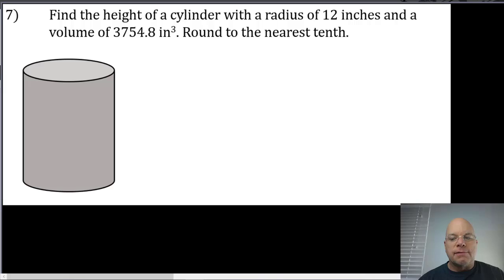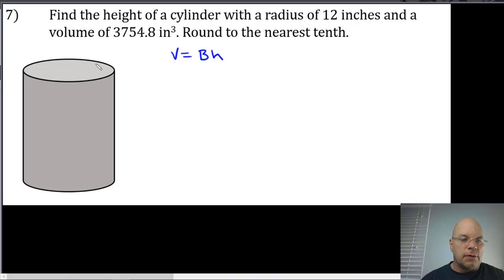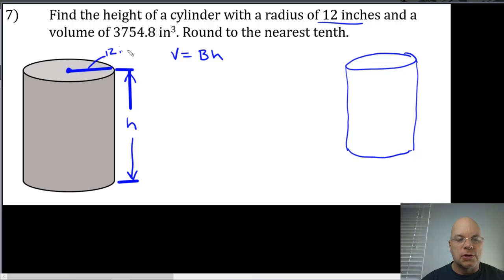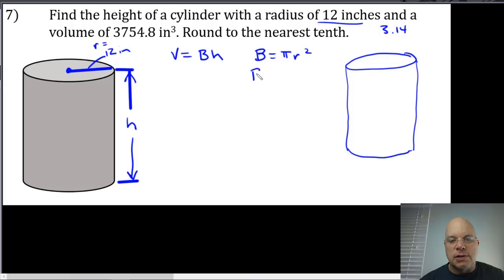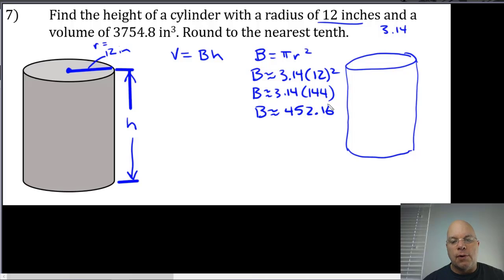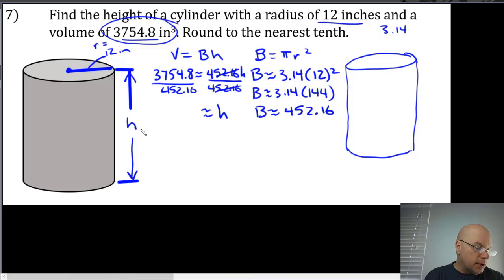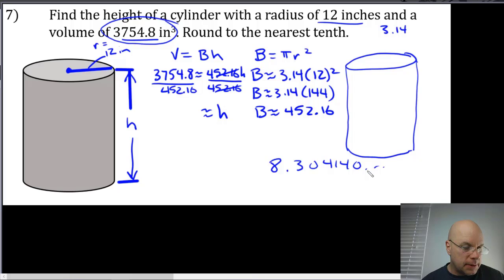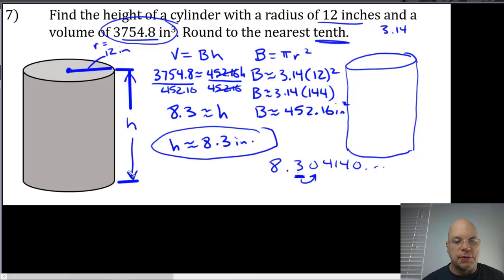Volume of Cylinders